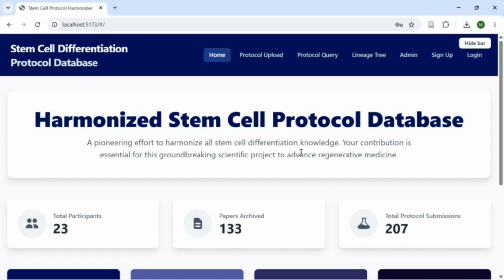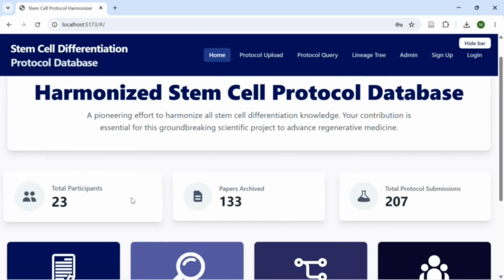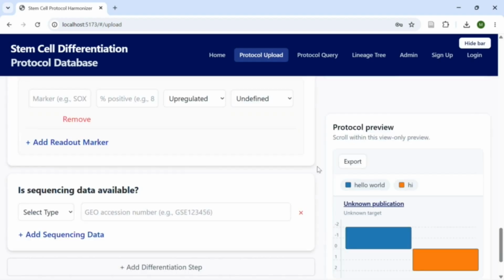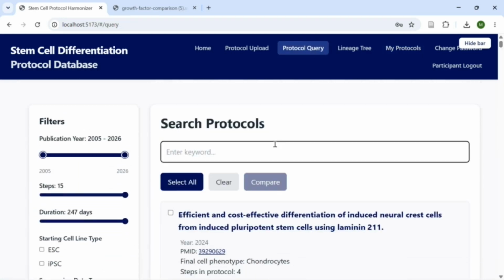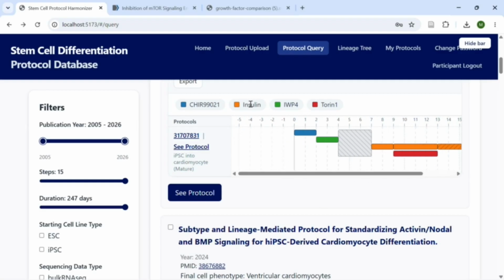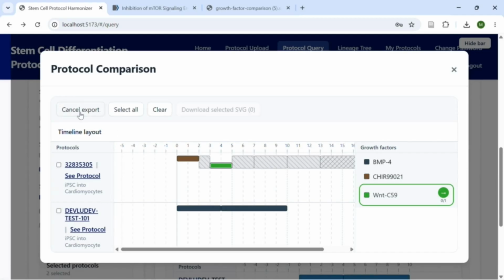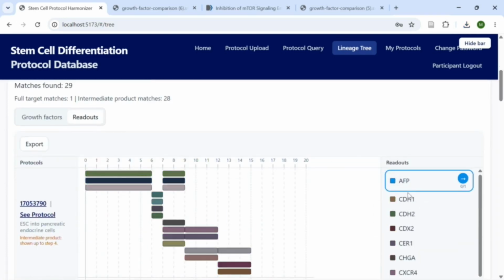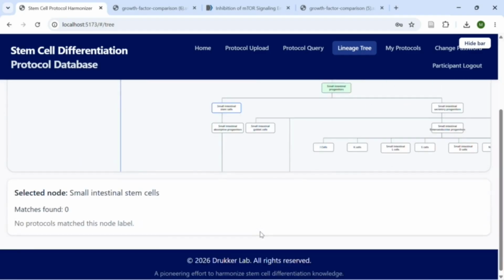LUdev 2026 - Protocol Browser for Stem Cell Differentiation